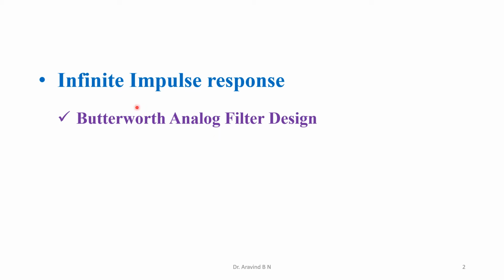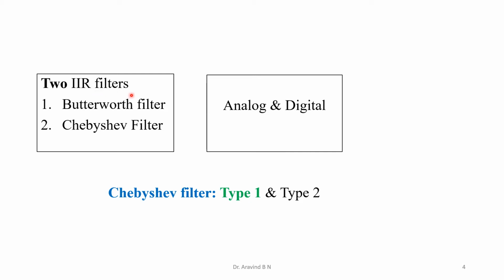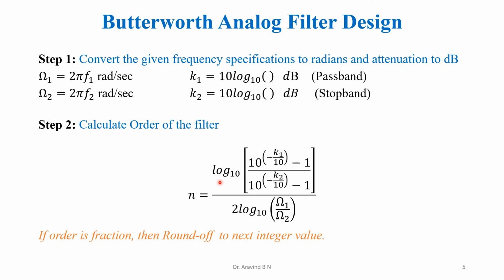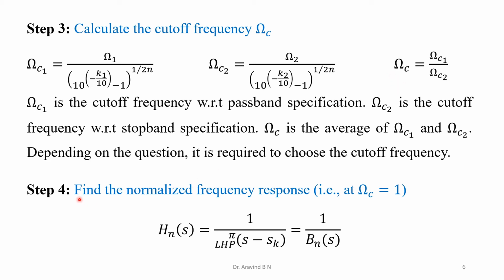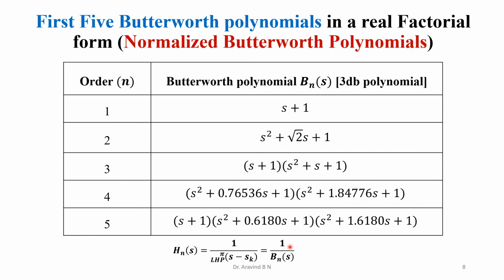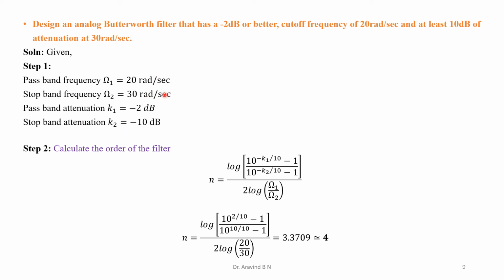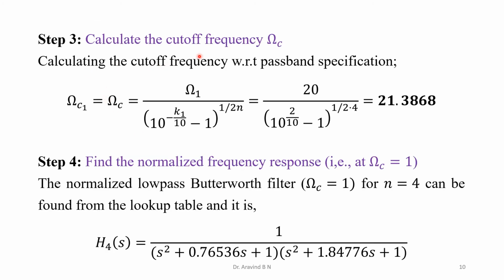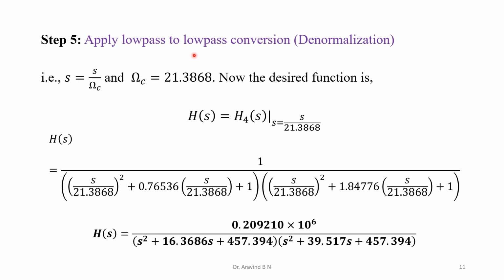DSP Module4_8: Introduction to IIR Filter_Butterworth Analog Filter Design